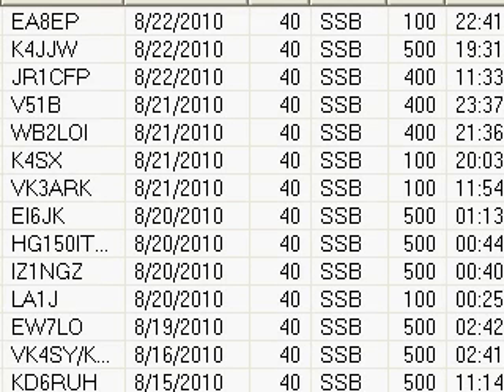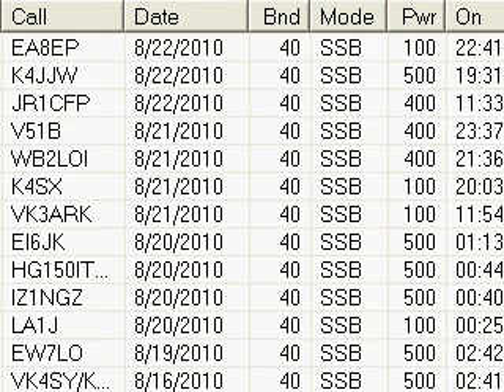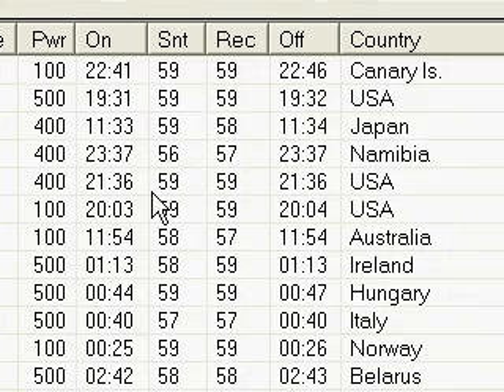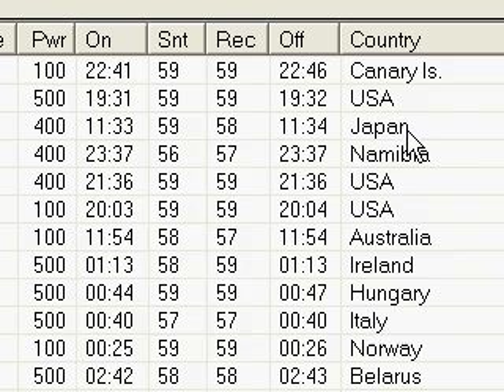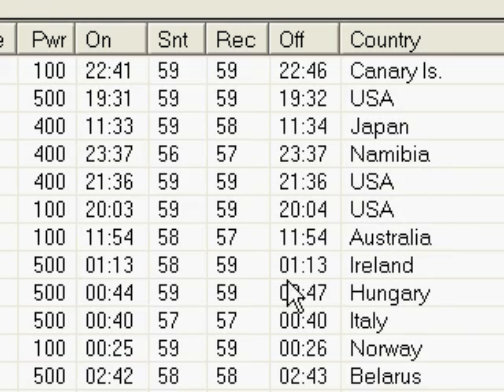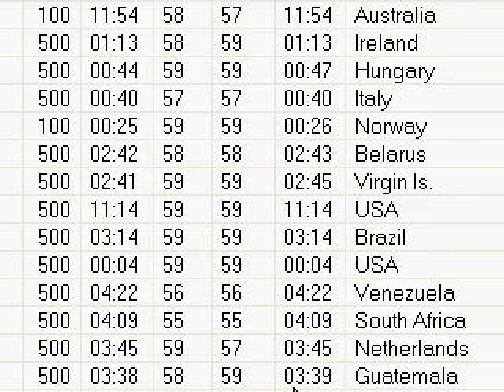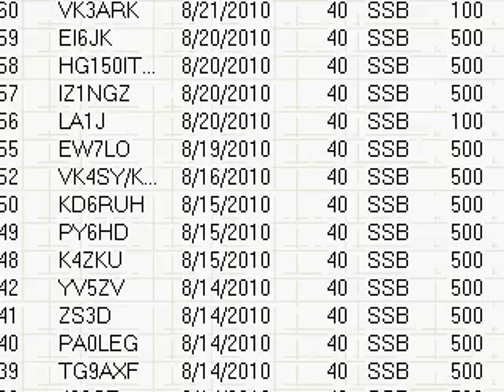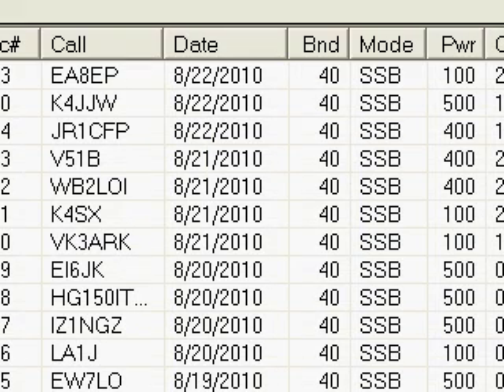40 Meter Vertical Performance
Here is a recent snapshot of my log book for 40 meters using the phased verticals.